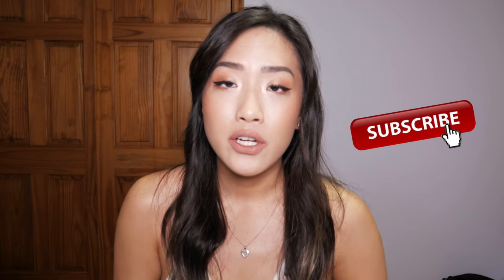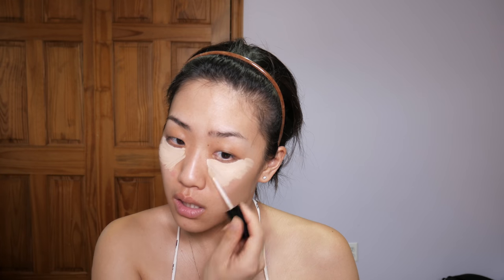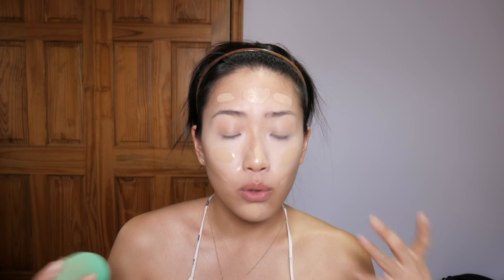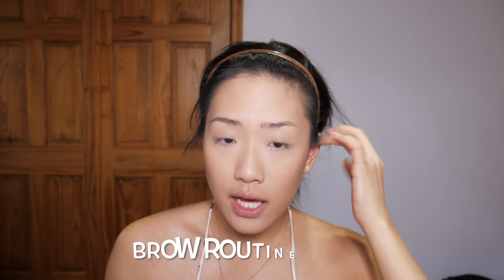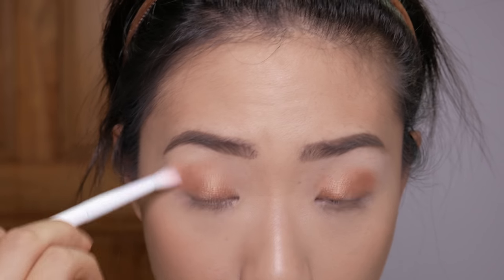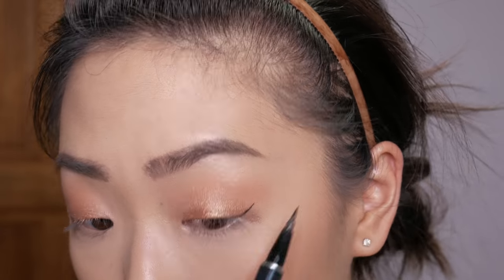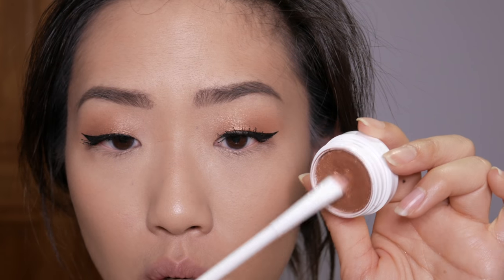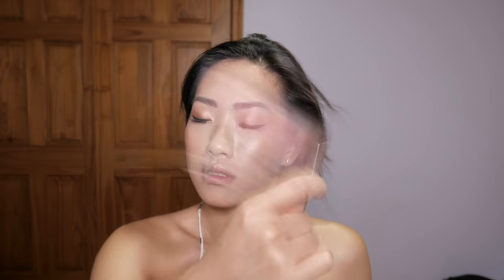Super Easy & Affordable BACK TO SCHOOL/QUICK WORK MAKEUP for Beginners | JAIME PARK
HELLLLLO :)

Today I share with you my actual (for real) GO-TO makeup look that is effortless and suuuuper easy to achieve! I also use all affordable makeup products & tools.

Thank you SO SO SO much for watching! I hope you have an awesome day/night wherever you are!

PRODUCTS USED:

(FACE)
→ NYX Cosmetics Shine Killer Primer
→ Revlon Colorstay Foundation for Combo/Oily Skin (Early Tan)
→ ELF Cosmetics Translucent Mattifying Powder
→ NYC Smooth Skin Bronzing Powder (Sunny)
→ Wet N Wild MegaGlo Highlighting Powder (Crown of My Canopy)

(BROWS)
→ Essence Make Me Brow Eyebrow Gel Mascara (Soft Browny Brows)

(EYES)
→ ColourPop Super Shock Shadow (LaLa)
→ Physicians Formula Eye Booster 2-in-1 Lash Boosting Eyeliner + Serum (Black)
→ Rimmel London Scandaleyes Waterproof Kohl Eyeliner (Black)
→ L’Oreal Voluminous Lash Paradise Waterproof Mascara (Black)

(LIPS)
→ Wet N Wild Perfect Pout Gel Lip Liner (Bare To Comment)
→ NYX Cosmetics Lip Lingerie Liquid Lipstick (Ruffle Trim)

(TOOLS)
→ EcoTools Beauty Sponge
→ ELF Cosmetics Powder Brush
→ Wet N Wild Crease Brush
→ ELF Cosmetics Concealer Brush
→ Wet N Wild Smoky Liner Brush
→ ELF Cosmetics Complexion Brush

CAMERA: Panasonic LUMIX DMC-G7KK DSLM